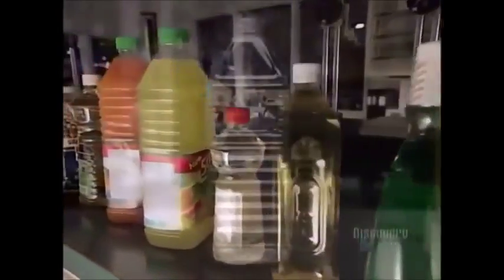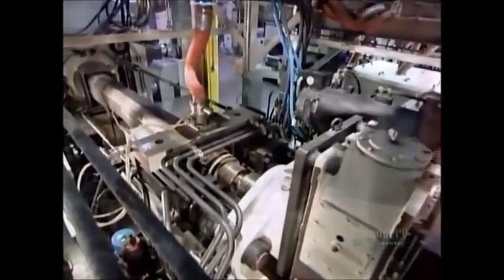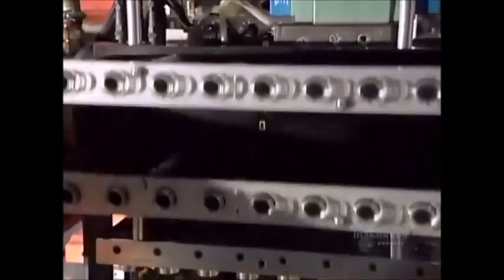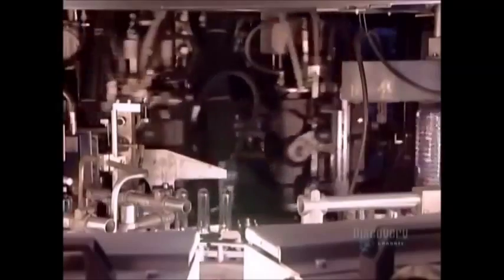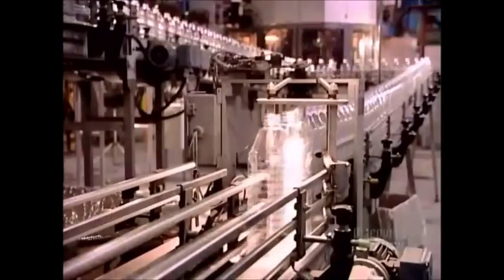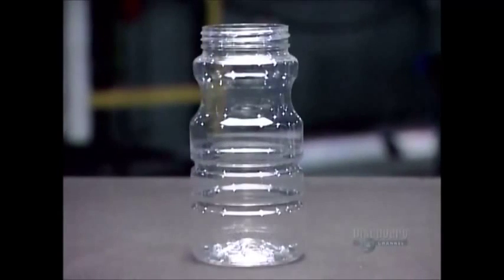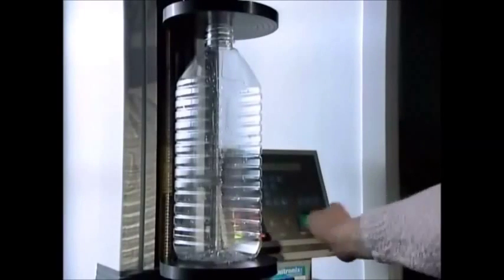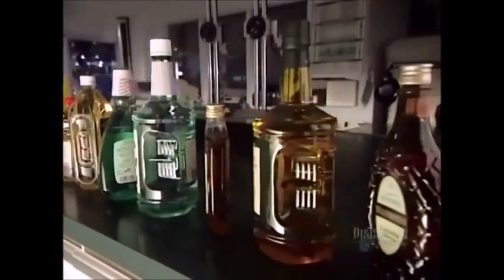How It s Made Plastic Bottles and Jars